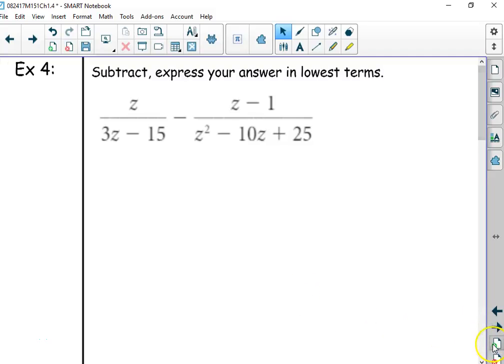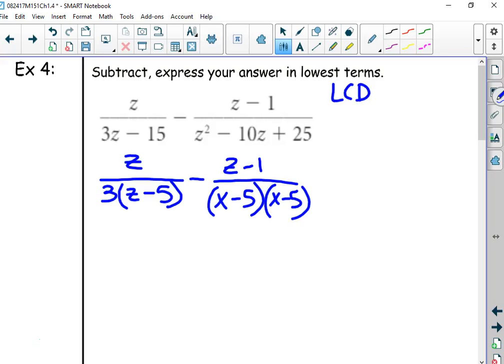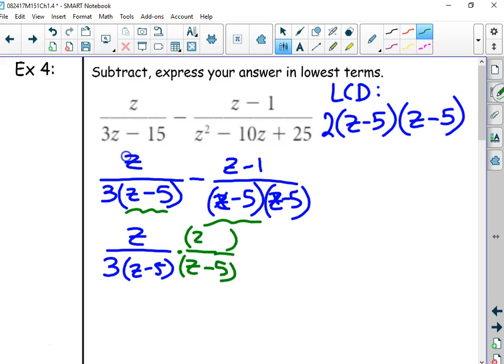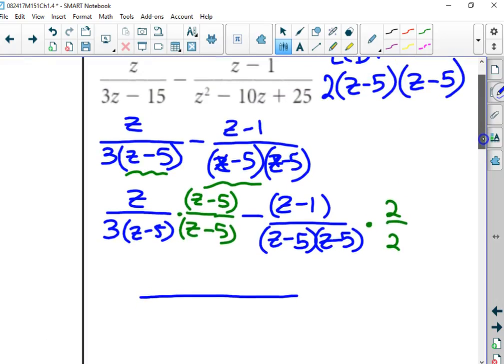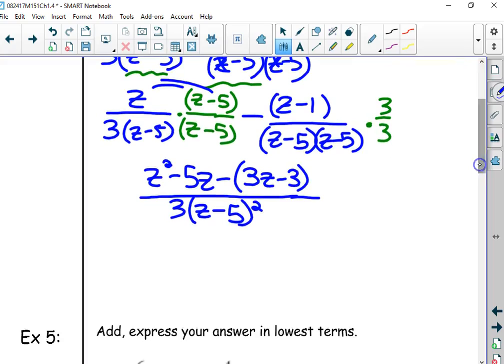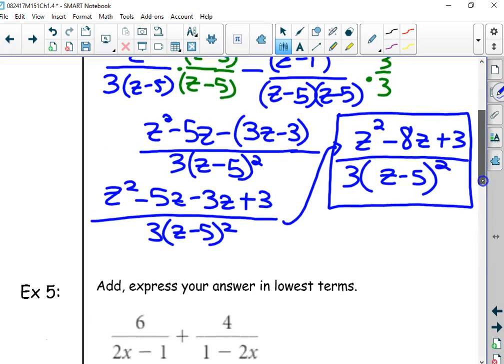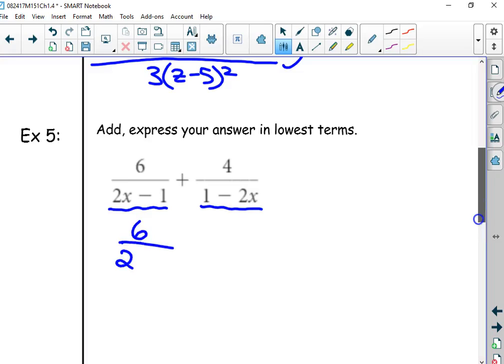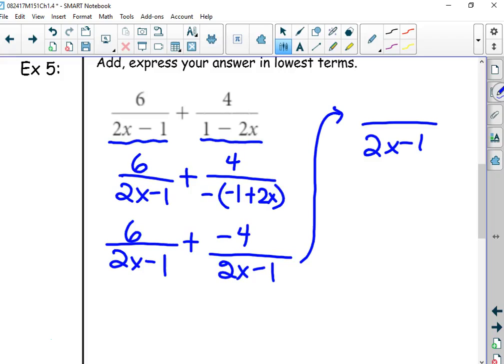Ch1 4 2